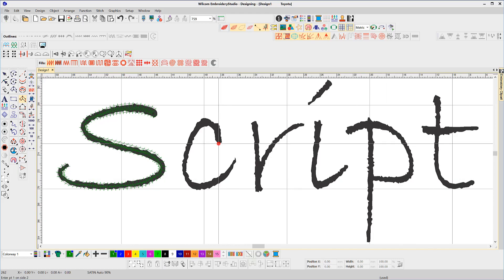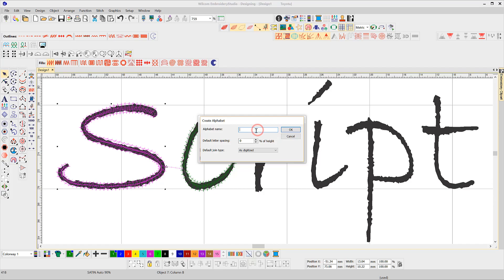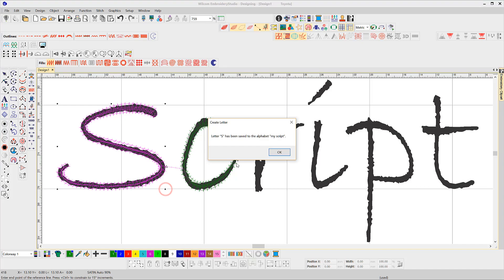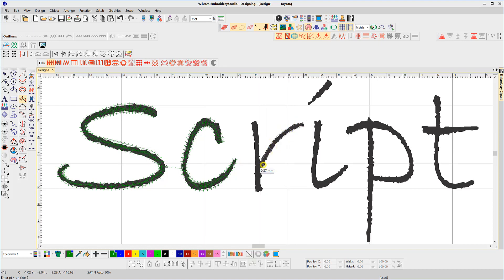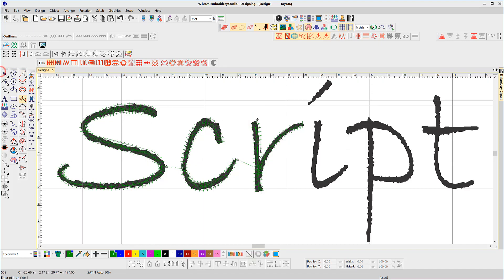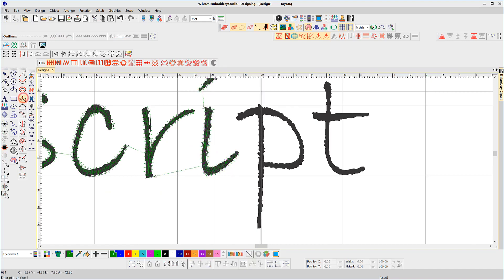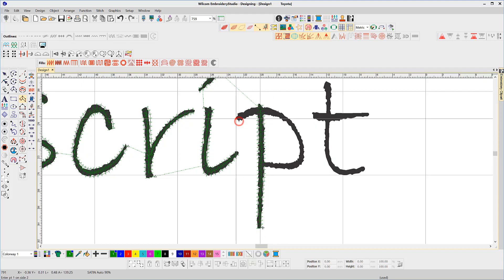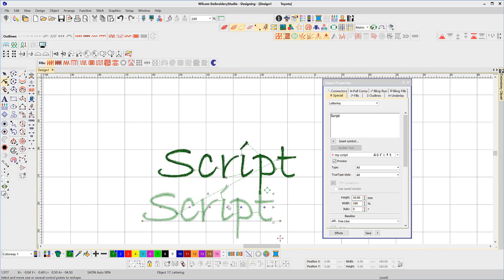Create your own Wilcom .ESA font with Font Creator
Creating your own font is one of the most satisfying digitizing experiences, to be able to craft a font that is unique or maybe a true type font that just does not stitch well is a real achievement that you can be proud of.